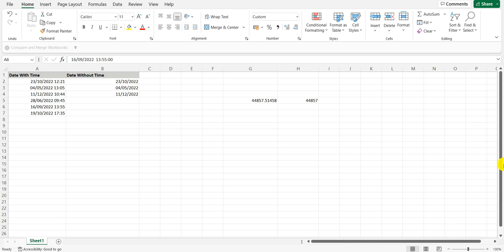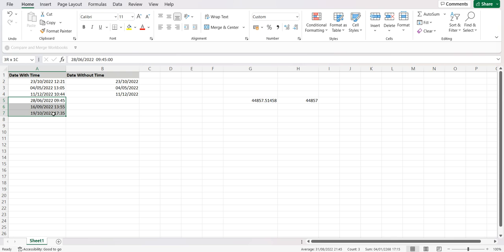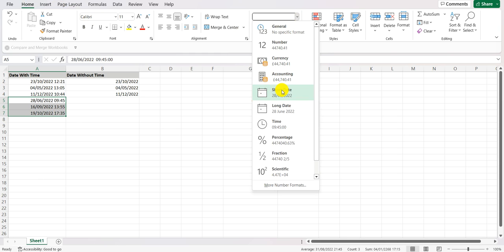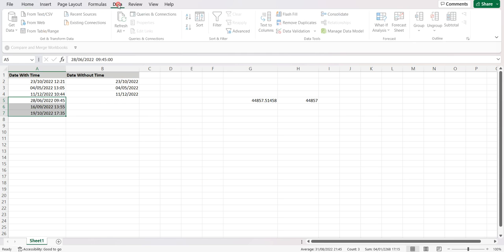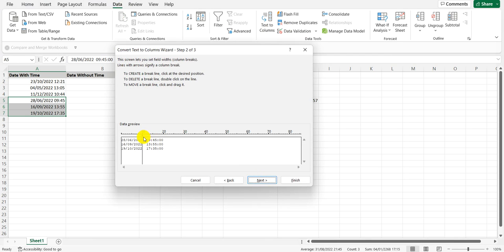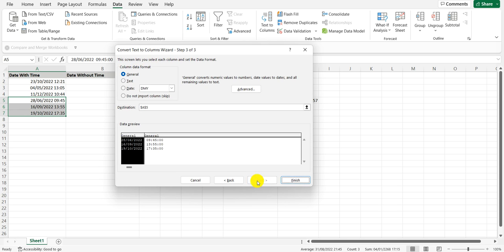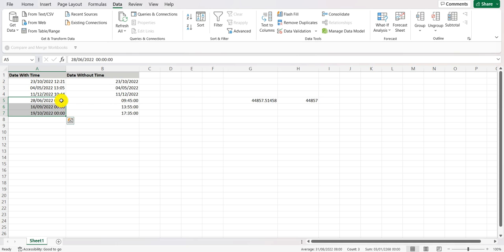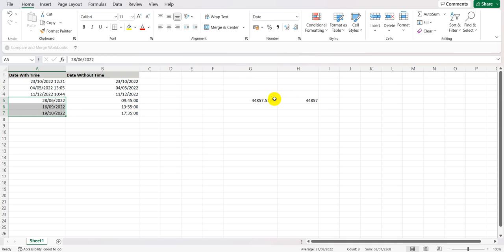Removing Time from Date in Excel: The Simplified Methods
This video is going to show you how to remove time from date in Excel by
applying a few simple tricks. Try them out for yourself. To get a more detailed idea, take a look at our complete article: